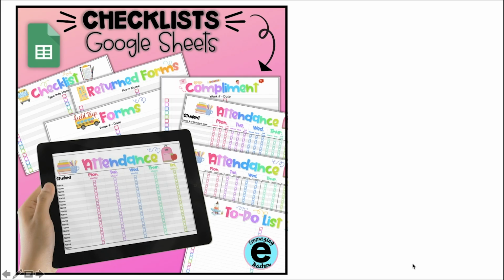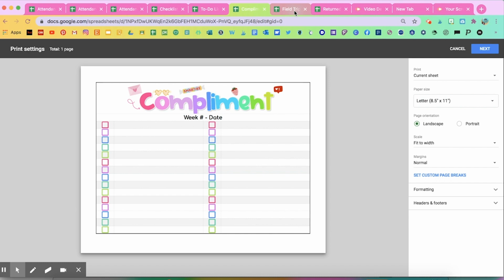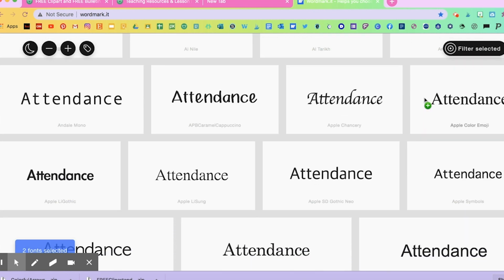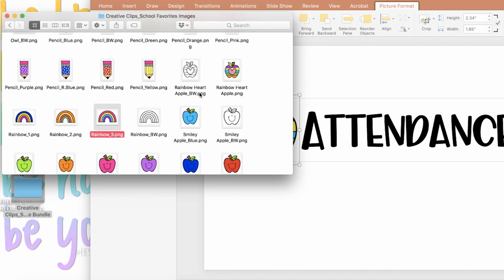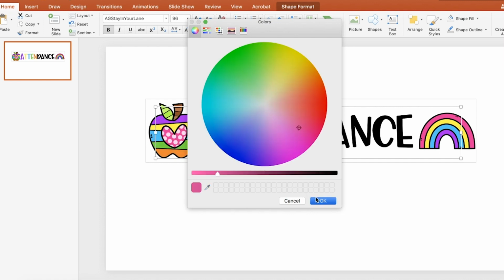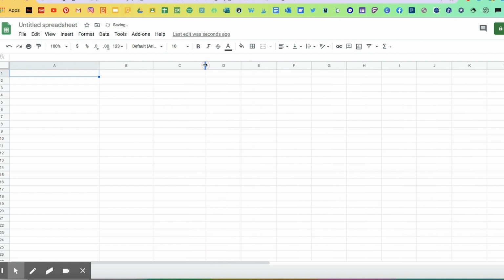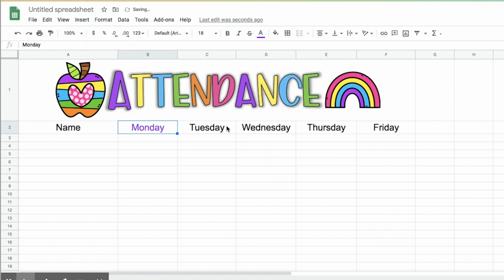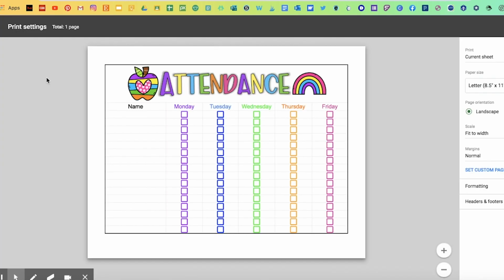How to make DIGITAL CHECKLISTS for TEACHERS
In this teacher tutorial I show you how to create a teacher checklist in Google Sheets. You can use these checklists for attendance, assignments, to-do lists or anything you would like to track in your classroom.